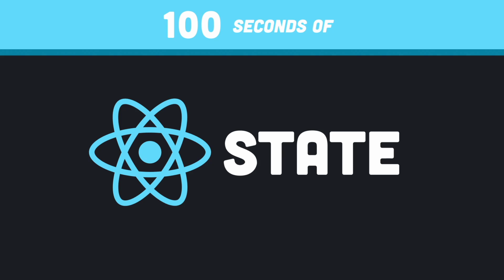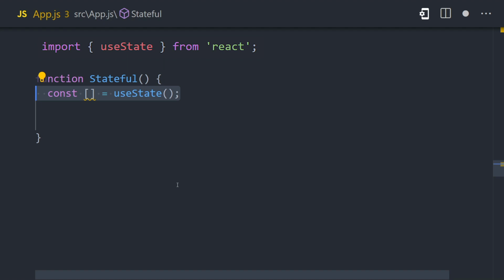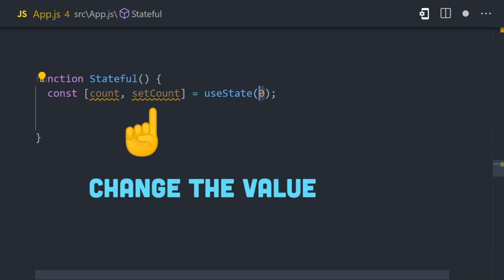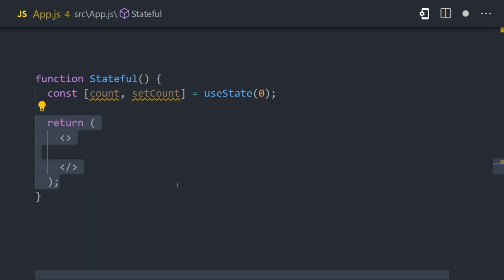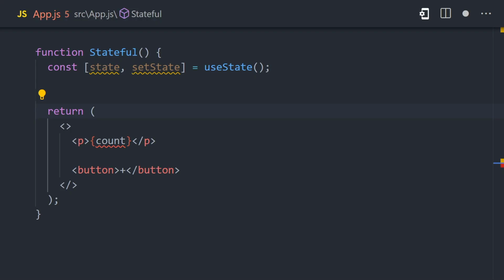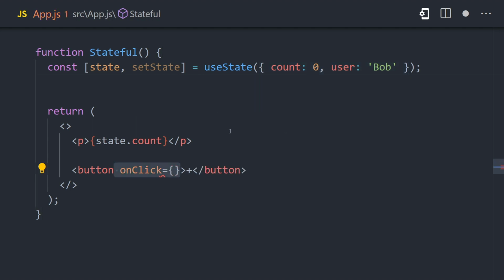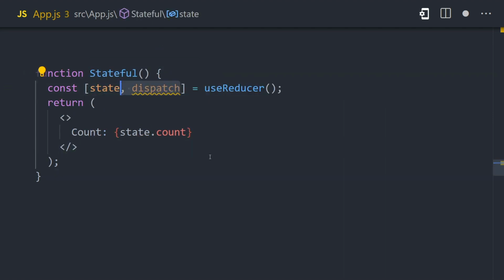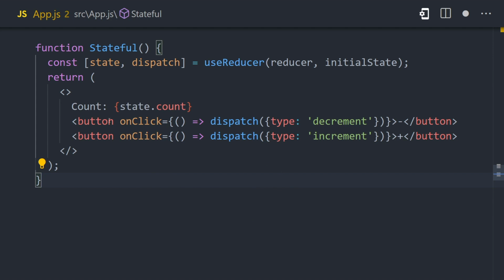7 intro state mp4